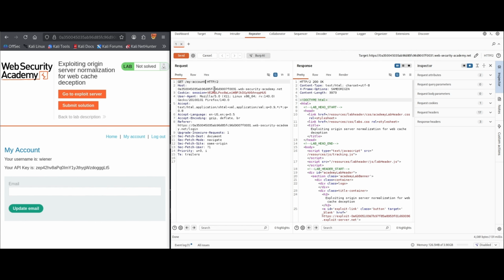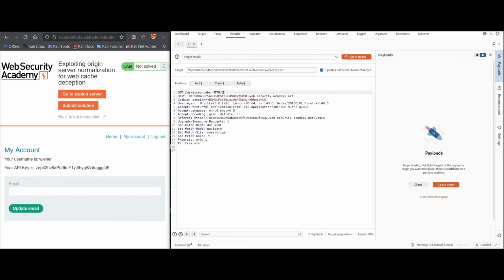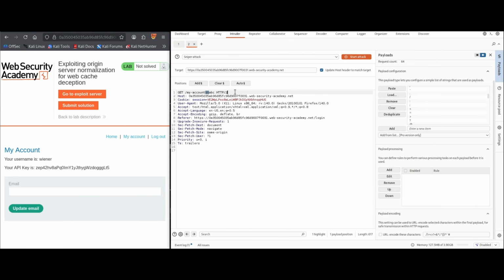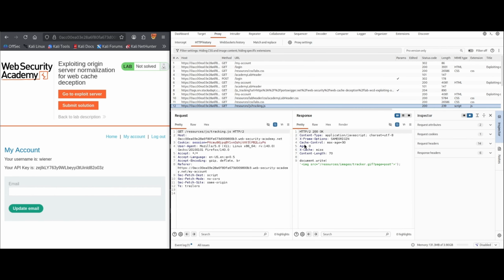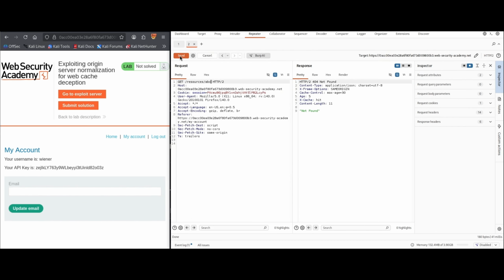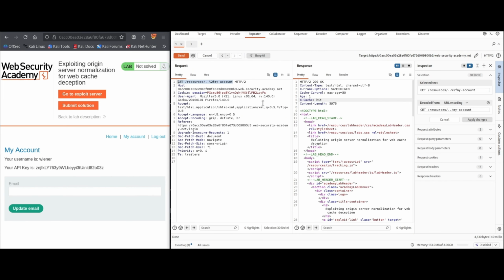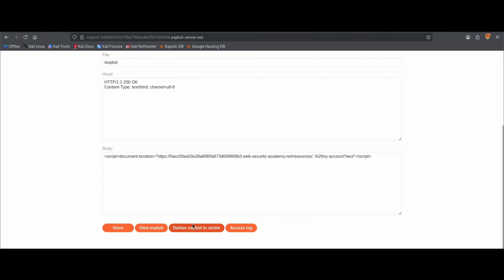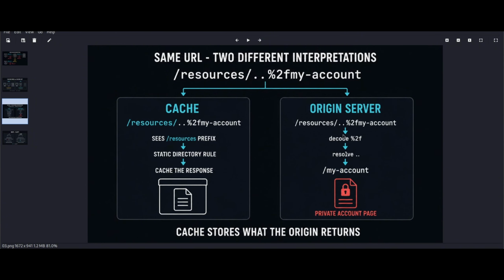Exploiting origin server normalization for web cache deception | PortSwigger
Exploiting origin server normalization for web cache deception is a PortSwigger Practitioner lab showing web cache deception through path normalization.

In this walkthrough, we first rule out path mapping, file-extension caching, and delimiter discrepancies before testing how the origin server and cache interpret the same path. The origin server decodes %2f and resolves .., while the cache reads the raw path and caches anything beginning with /resources/. By combining those behaviors, a private /my-account response can be stored in the shared cache.

The walkthrough uses Burp Suite Community, Repeater, Intruder, FoxyProxy, X-Cache headers, and the lab's exploit server, with each step explained from the cache and origin-server side.

Payloads and crafted paths used:

/my-account/abc

/my-account/abc.js

/my-accountabc

/my-account§§abc

/aaa/..%2fmy-account

/resources/js/tracking.js

/resources/..%2fjs/tracking.js

/resources/abc

/resources/..%2fmy-account

The exploit-server script uses angle brackets, which YouTube blocks in descriptions. Type the real angle-bracket symbols in the tool:

less than script greater thandocument.location=" than /script greater than

Heads up if you're following along: Burp Suite Community is running with FoxyProxy enabled, and a fresh query string such as ?wcd is used so the victim hits a new cache key instead of the copy already populated during testing.

00:00 Intro
00:26 Web cache deception & normalization explained
03:26 Lab goal & initial cache recon
06:27 Delimiter testing — a dead end
09:35 Finding the normalization discrepancy
14:02 Building the working cache deception payload
15:38 Stealing Carlos’s API key
18:04 Why the exploit worked

Cybersecurity beginner PDF bundle (33 modules)